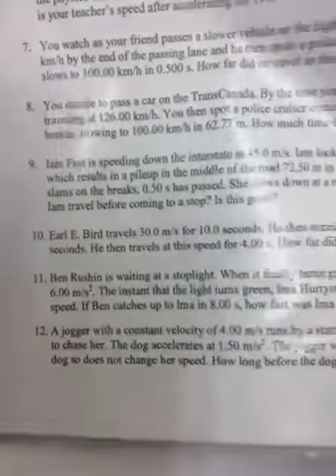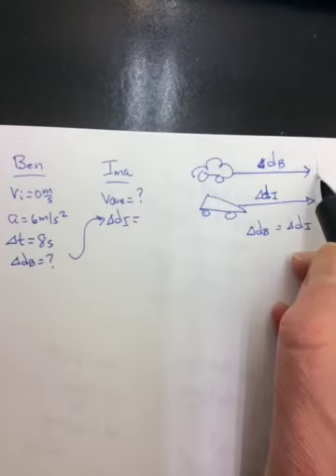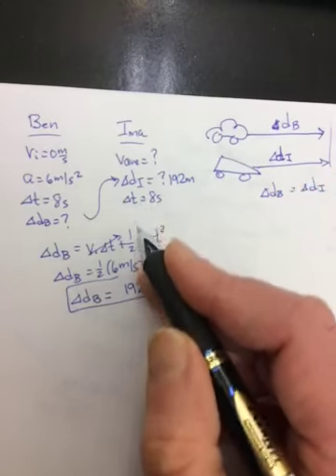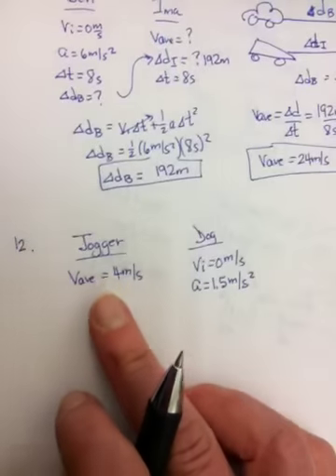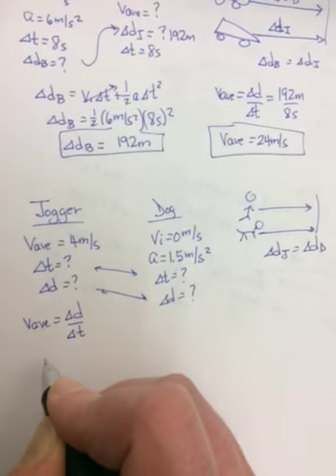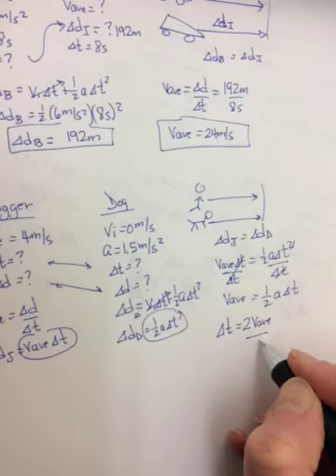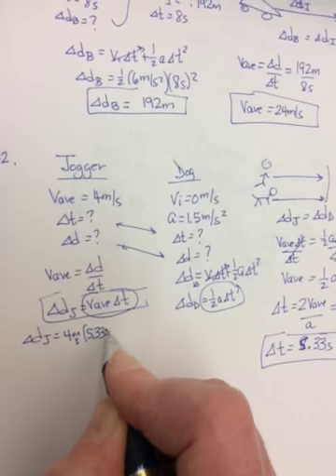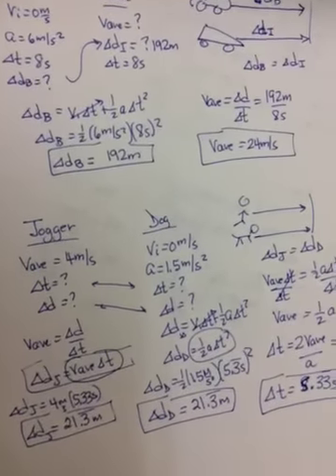Physics 11 More Kinematics Questions # 11 & 12